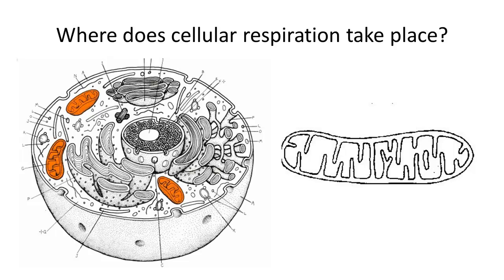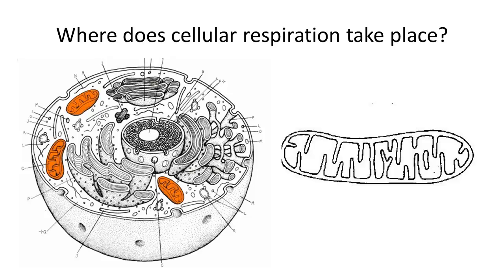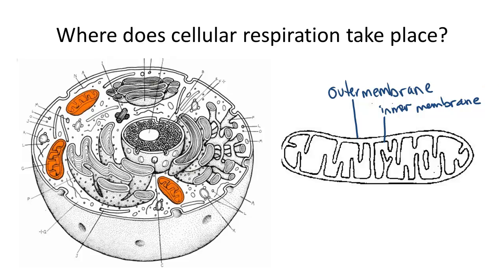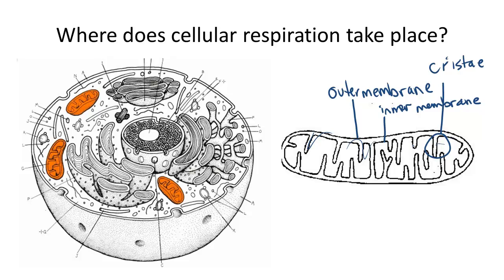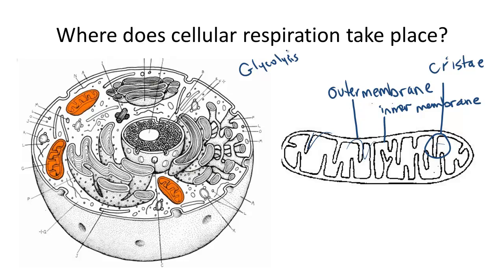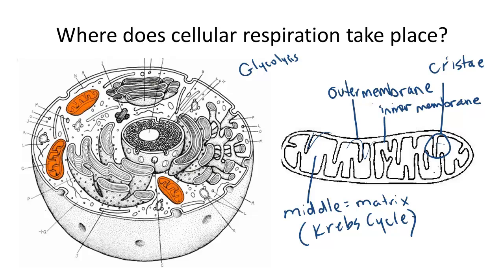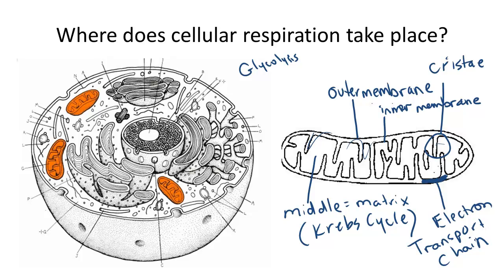Structure and Function of Mitochondrion